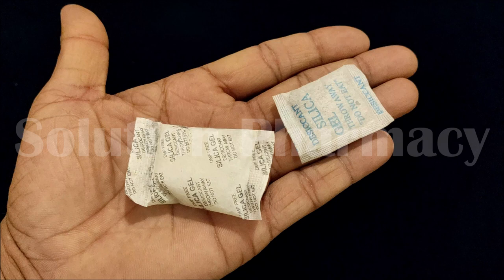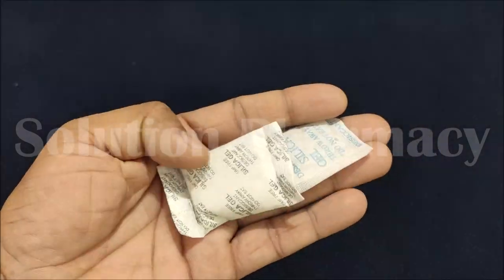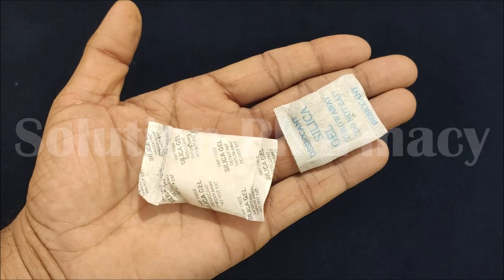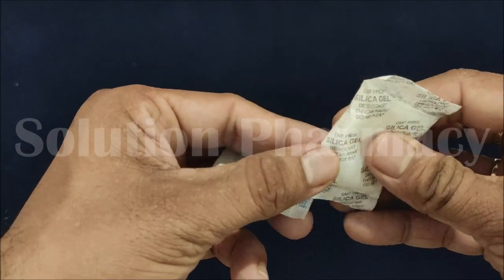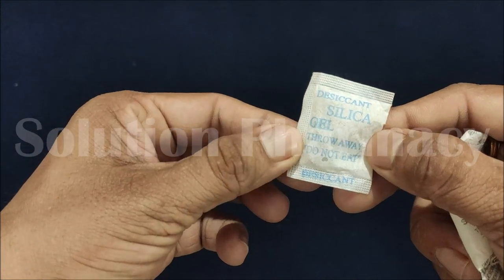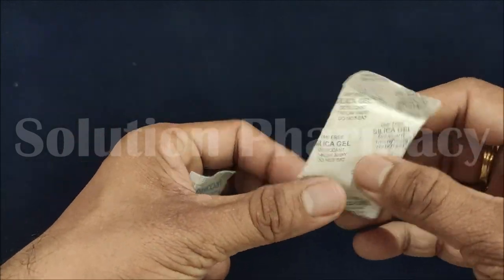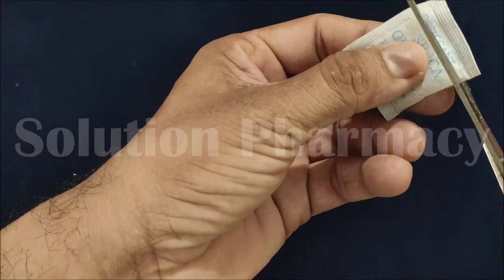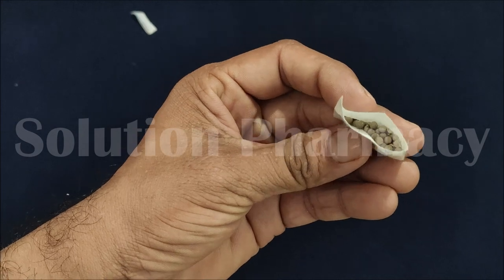Silica Gel Packets = Why These Are placed Inside Containers Having Tablets or Electronics (ENGLISH)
Silica gel is a porous form of silicon dioxide that is present in the form of small beads. It is desiccant, which means it has the power to absorb moisture by attracting water molecules. These beads are packed in paper packets and put into the items that need to be kept dry and moisture-free.  The sole purpose of these small porous beads is to attract the small water molecules towards itself and locking in the moisture from the closed surface. They are packed in porous paper bags which allow the water to enter. This gel is made from sodium silicate that is highly absorptive in nature or composition. It absorbs 40% of its own weight and is highly absorbing material. Silica gel serves to eliminate humidity by eliminating moisture from the air creating a dry and moisture-free environment for custom product packaging like electronics, cosmetics, medication, and apparel, etc. that are at higher risk of damage. Leather gets mold if not kept dry properly. That is why items like these come with silica packets inside the box.

Increase the life of the product = Products like cat food, medicines, vitamins, cereals, and anything that can get spoiled by being soggy and can’t be used is packed with the desiccant packets mostly silica gel to catch water particles which keep the item fresh and free from dampness.